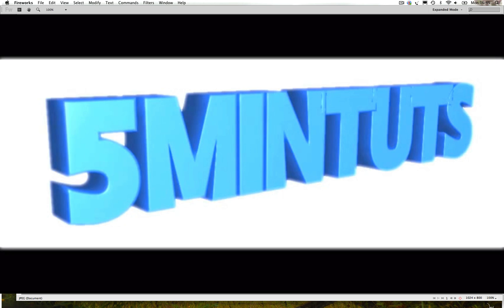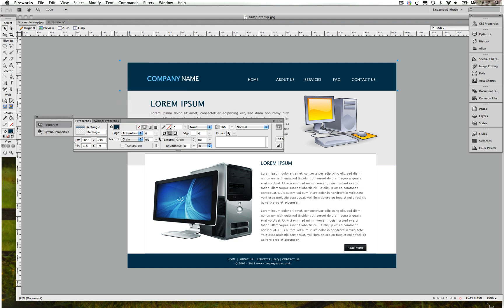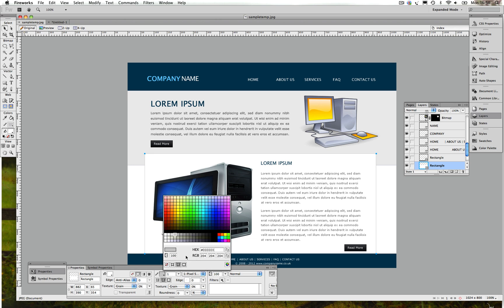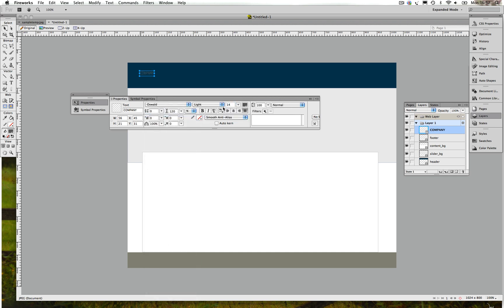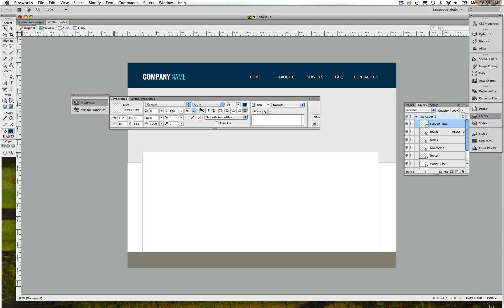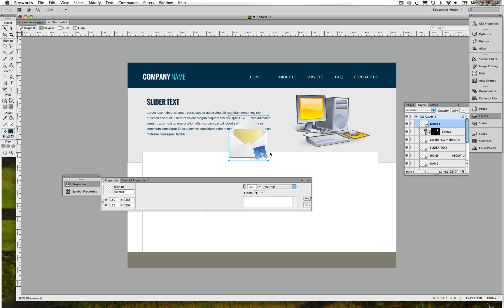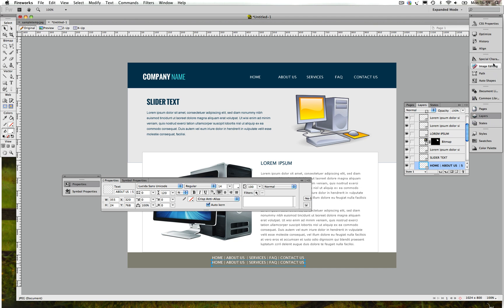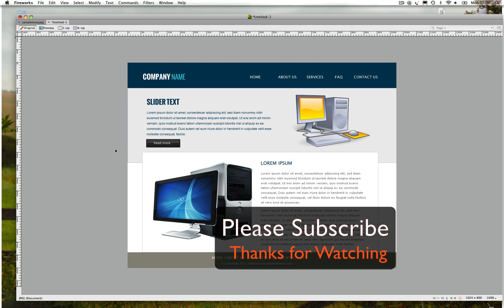How To Design a Website in Adobe Fireworks CS6 - Infinitevizionz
Hi Guys,

This is part two. I have explain how to design a website in fireworks in details.

adobe fireworks, dreamweaver, xhtml/css, photoshop, tutorials, web design, web site design, web development, free tutorial.